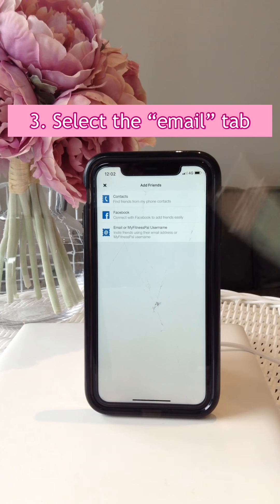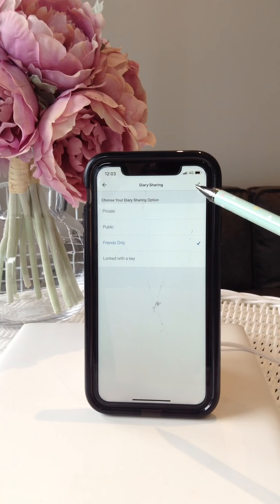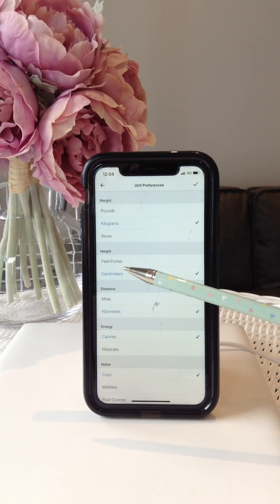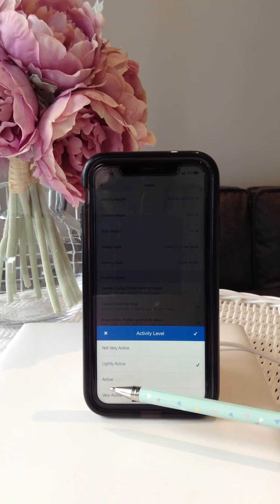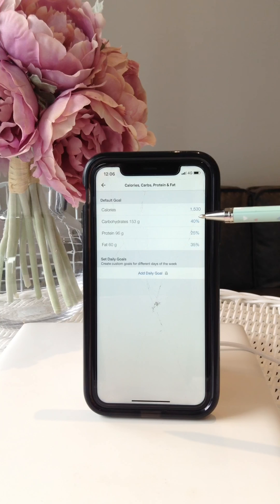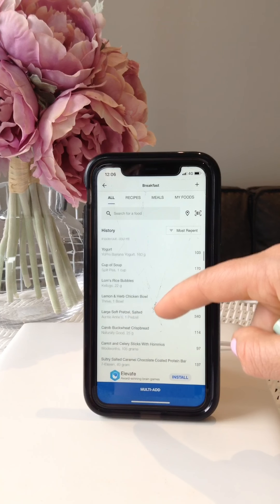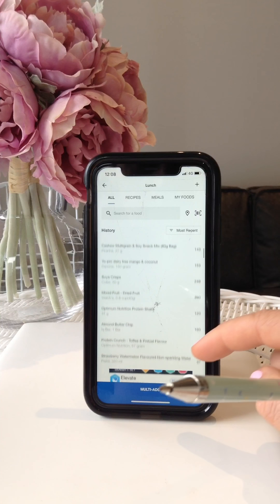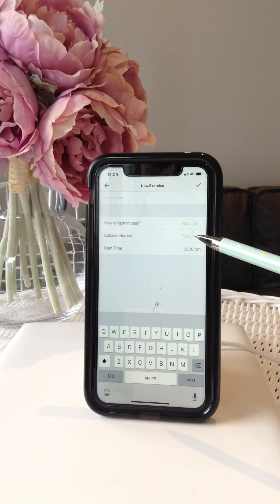How to: Set Up My Fitness Pal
Hi YUTU supporters, I hope you are all keeping safe & heathy. Over the last few weeks I’ve received several messages with people expressing concern about weight gain or starting to develop not so optimal eating habits during the lockdown phases of the global Pandemic Covid-19.

To combat this, I wanted to go over the skill of using My Fitness Pal & Tracking your eating habits daily. This video is a step-by-step tutorial for YUTU members. You may find some helpful tips on here if you are not currently a member.

Weight loss DOES NOT HAVE TO BE THE MAIN DRIVER. You can simply use the tool to maintain your weight or even evaluate if you are getting adequate amounts of proteins, Carbs, Fats etc.

With YUTU members, personal customisation of each variables is ensured (proteins, carbs, fats, weight loss, weight maintaining or weight gain). YUTU does offer an Online Coaching component for Healthy Eating entitled “Empowered Eating”. This program has been offered for several years now.

2. Select the “Friends” Tab.
3. Select the “email” tab.
5. Go to the “settings” tab. Then select “diary” tab.
6. Select “diary sharing”.
7. Select the “friends” only tab, NOT the private tab.
8. Select the “profile” tab.
9. Select “units” tab.
10. Go to the “goals” tab.
11. Select your accurate “activity level” according to your Occupation. Exercise is entered Manually.
12. Nutrient Goals Section, select “Calories, Carbs, Proteins, Fats).
13. Diary Recording (Food &
Exercise) select the blue circular “+” button, bottom middle screen.
14. Becoming Familiar with the
“Remaining” section. Top right hand corner
15. Select “Nutrients” section.
Middle Tab.
16. Foundation Phase 1: 3 main players: Proteins Carbs Fats.
17. The “Power of Guesstimation”
Avoid Perfection.
18. Manually add in Exercise.
Use cardio section to add a calorie burn for Strength training.